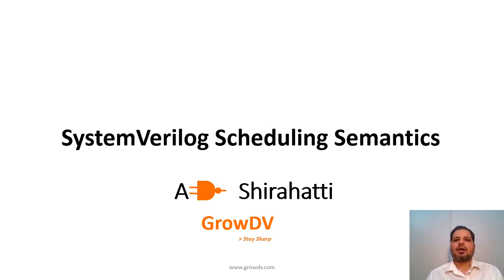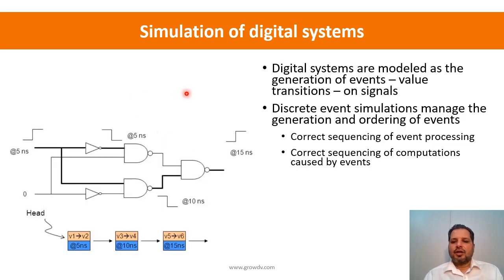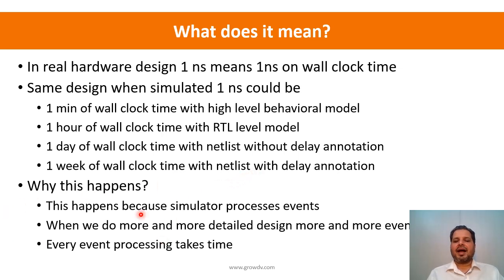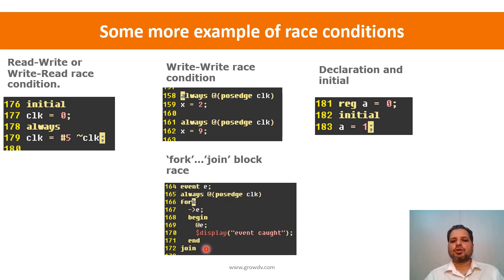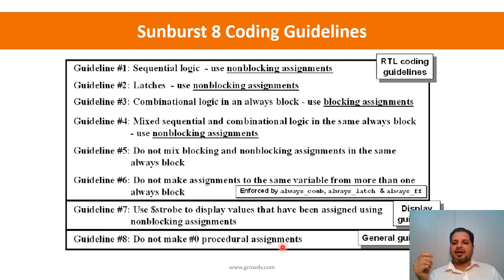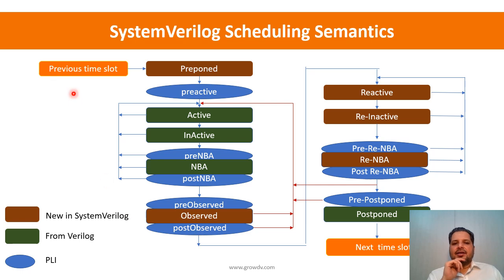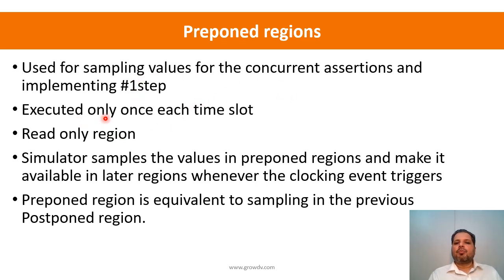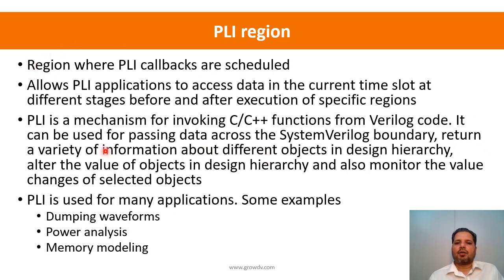SystemVerilog Scheduling Semantics | GrowDV full course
*Description:*
In this comprehensive video, we dive deep into *SystemVerilog Scheduling Semantics*, a crucial concept for understanding how SystemVerilog code is simulated. Whether you're a beginner or an experienced designer, this session will help you grasp the *big picture of simulation*, *race conditions*, and *coding guidelines* to avoid common pitfalls. Learn why *non-blocking assignments* are essential, how *discrete event simulation* works, and the differences between *Verilog 2001* and *SystemVerilog scheduling regions*.

This video is packed with *practical examples*, *coding guidelines*, and *timestamps* to help you navigate through the content easily. Perfect for anyone looking to master SystemVerilog for *RTL design* and *verification*.

- *0:00* - Introduction to SystemVerilog Scheduling Semantics
- *0:50* - Why understanding scheduling is important for coding guidelines
- *1:20* - Overview of race conditions and non-blocking assignments
- *2:04* - Modeling digital systems in SystemVerilog
- *3:04* - Verilog 2001 Scheduling Semantics (Simpler Model)
- *4:34* - SystemVerilog Scheduling Regions (17 Regions Explained)
- *5:06* - Concurrency in hardware simulation
- *6:01* - Discrete Event Simulation Model
- *7:03* - Time progression in simulation
- *8:27* - Deviations in simulation: Time deviation vs. Behavior deviation
- *9:17* - Race conditions explained with examples
- *10:50* - Verilog 2001 Scheduling Semantics: Active, Inactive, NBA, Postpone Regions
- *12:53* - Coding guidelines for RTL design and verification
- *14:24* - SystemVerilog Scheduling Semantics: Reactive, Reba, Preponed, Observed Regions
- *15:31* - Clocking blocks and assertions in SystemVerilog
- *16:45* - PLI (Programmable Language Interface) regions and their role
- *17:12* - Summary of key concepts and best practices
- *18:00* - Preponed Region: Sampling values for assertions and clocking blocks
- *19:12* - Active Region: Blocking assignments, RTL, and behavioral code
- *20:45* - Inactive Region: Hash zero blocking assignments (not recommended)
- *21:30* - NBA Region: Non-blocking assignments and RTL clock logic
- *22:15* - Observed Region: Evaluating concurrent assertions
- *23:00* - Reactive Region: Program block execution and testbench stimulus
- *24:30* - Reba Region: Non-blocking assignments in program blocks
- *25:45* - Postponed Region: Dollar strobe, dollar monitor, and functional coverage
- *27:00* - PLI Regions: Interaction with C/C++ applications
- *28:30* - Summary of SystemVerilog Scheduling Semantics
- *29:45* - Key takeaways and best practices for RTL and verification
- *30:00* - Detailed explanation of Preponed Region and its role in assertions
- *32:15* - Active Region: Blocking assignments and RTL code execution
- *34:45* - Inactive Region: Hash zero blocking assignments (advanced usage)
- *36:30* - NBA Region: Non-blocking assignments and pipeline modeling
- *38:00* - Observed Region: Concurrent assertions and their evaluation
- *40:15* - Reactive Region: Testbench stimulus and program block execution
- *42:30* - Reba Region: Non-blocking assignments in program blocks
- *44:00* - Postponed Region: Functional coverage and final value collection
- *46:15* - PLI Regions: Interaction with C/C++ applications and waveform dumping
- *48:30* - Summary of all regions and their interactions
- *50:00* - Practical examples of race conditions and how to avoid them
- *52:45* - Coding guidelines for sequential and combinational logic
- *55:00* - Common mistakes and how to debug scheduling issues
- *57:30* - Advanced topics: Fork-join and hash zero in verification code
- *1:00:00* - Clocking blocks: Sampling signals and avoiding races
- *1:03:45* - Assertions: Preponed, Observed, and Reactive regions in detail
- *1:07:00* - Functional coverage: Postponed region and final value collection
- *1:09:30* - PLI usage: Advanced applications like power analysis and fault injection
- *1:12:00* - Final summary and key takeaways for SystemVerilog scheduling
- *1:14:10* - Closing remarks and next steps

- *SystemVerilog Scheduling Semantics*
- *Race Conditions* and how to avoid them
- *Non-blocking vs. Blocking Assignments*
- *Discrete Event Simulation Model*
- *Verilog 2001 vs. SystemVerilog Scheduling Regions*
- *Coding Guidelines* for RTL and Verification
- *Clocking Blocks* and *Assertions* in SystemVerilog
- *PLI (Programmable Language Interface)* regions
- *Functional Coverage* and *Waveform Dumping*

This video is a must-watch for anyone working with *SystemVerilog* for *RTL design* and *verification*. Use the *timestamps* to jump to the sections most relevant to you and enhance your understanding of *SystemVerilog Scheduling Semantics*!